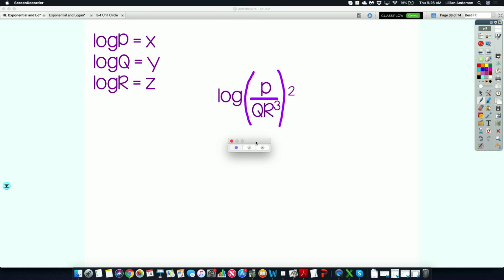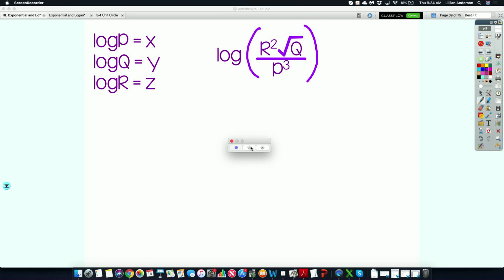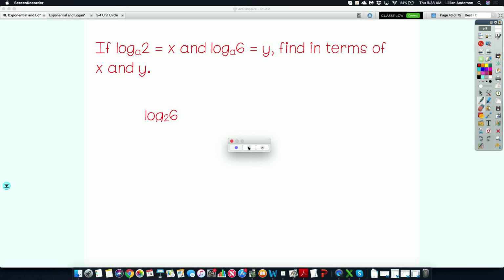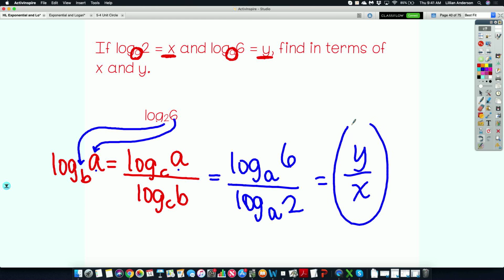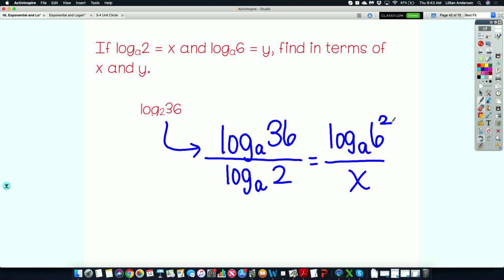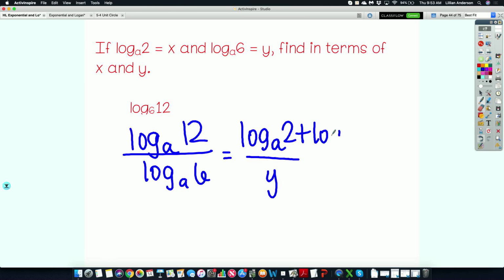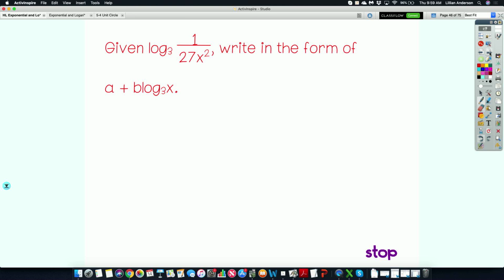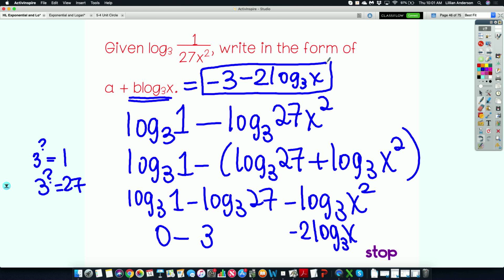Logarithms Extra Problems